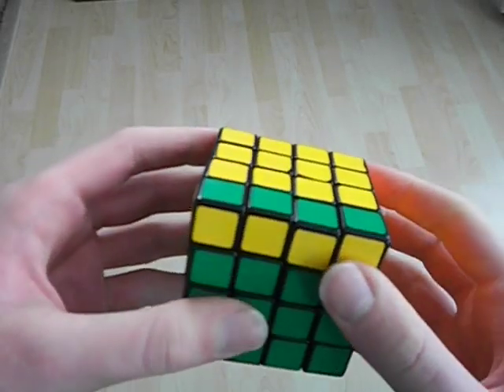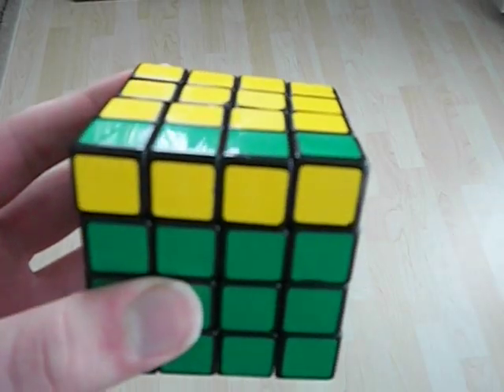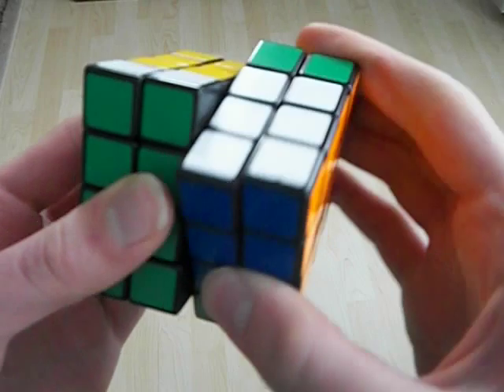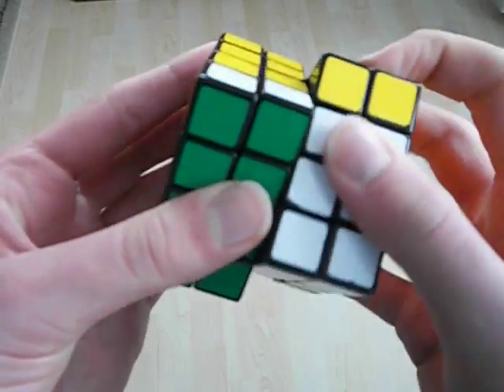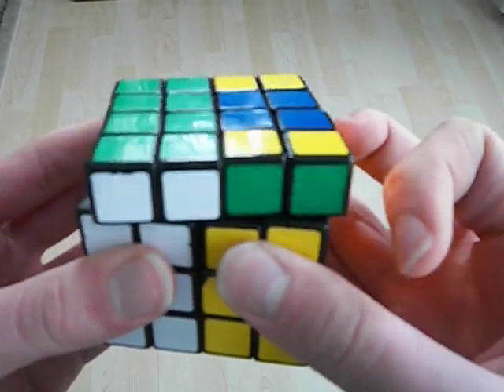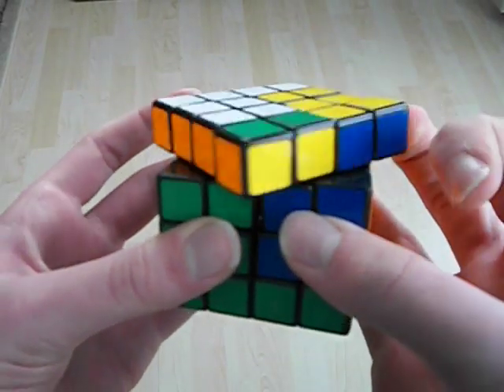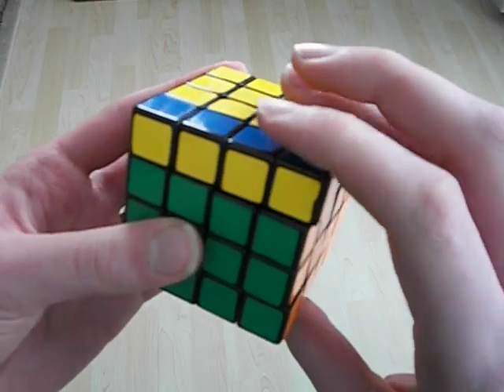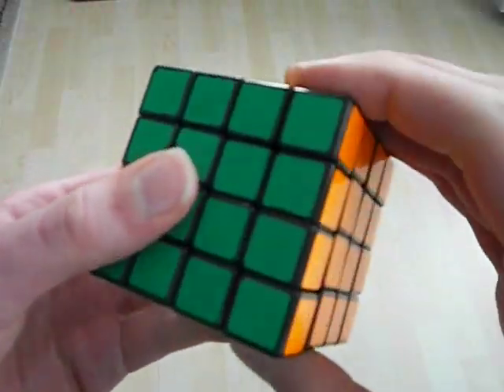How I fingertrick 4x4 OLL parity (How to sub-3 OLL parity)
Alg: Rw U2 Rw' U2' Rw U2 Rw U2 Lw' U2 Rw U2' Rw' U2 x' U2' Rw2